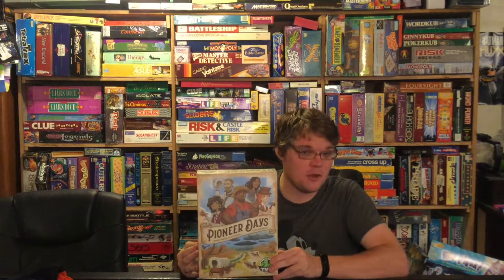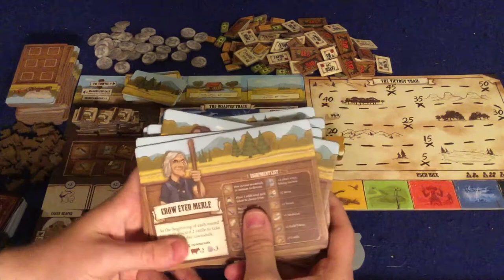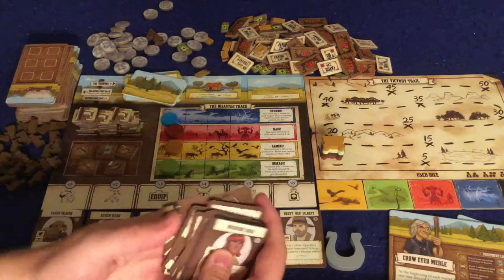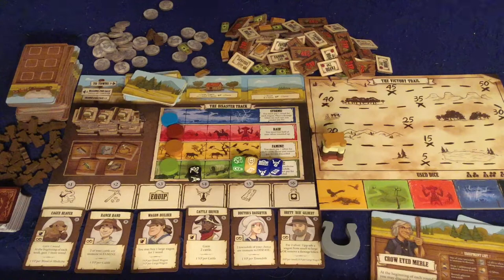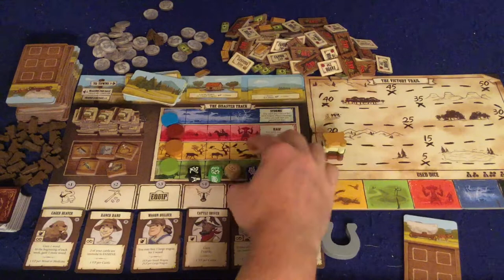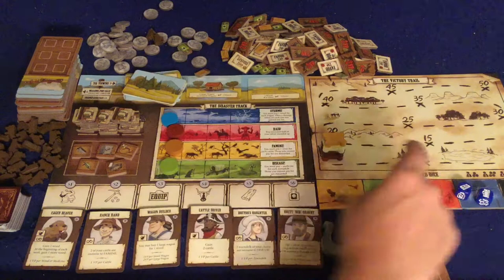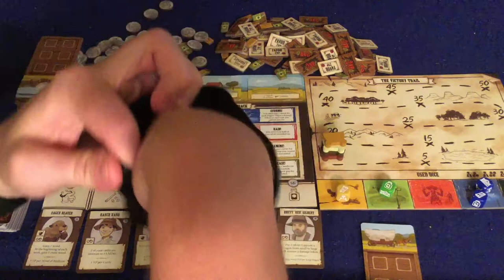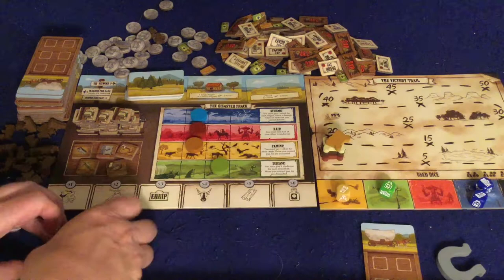Bower's Game Corner: Pioneer Days Review